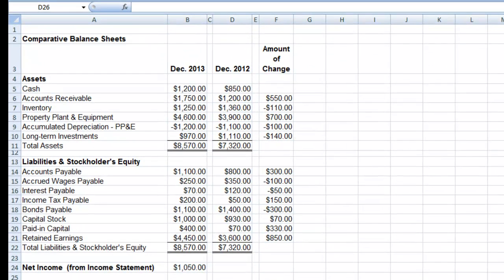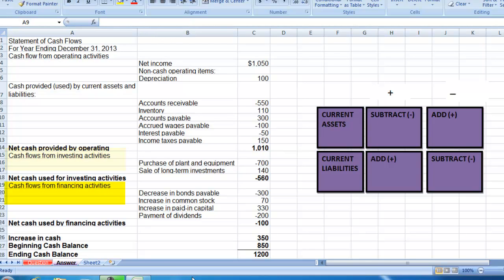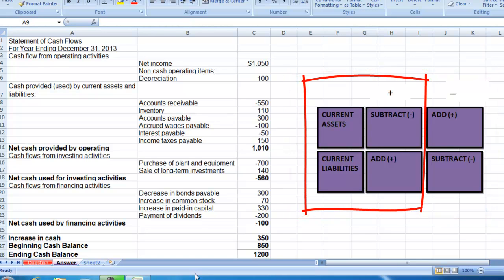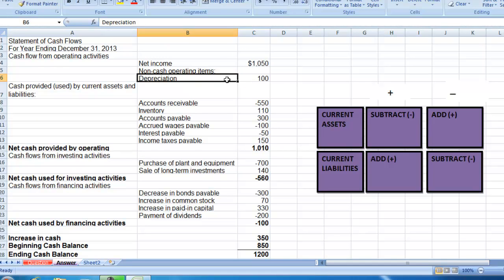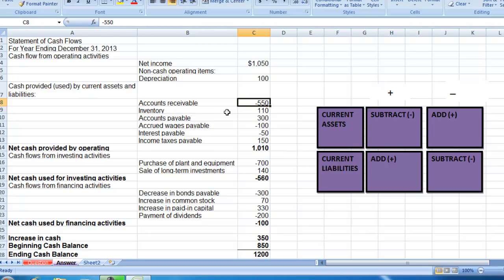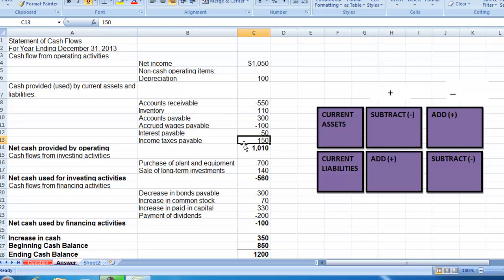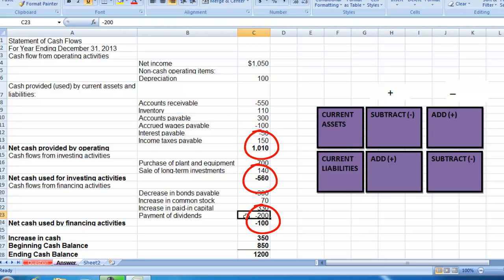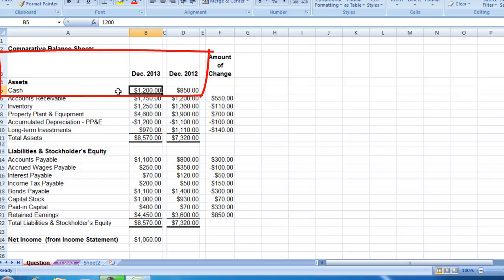Statement of Cash Flows